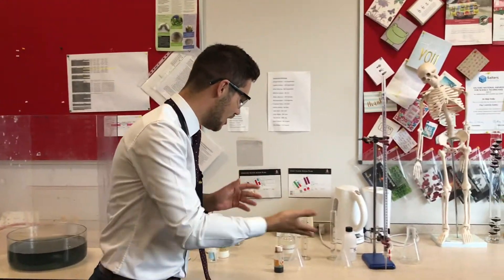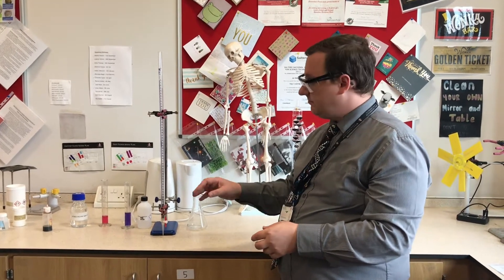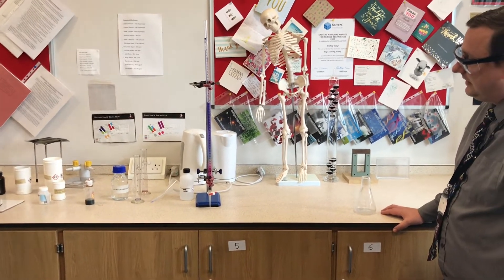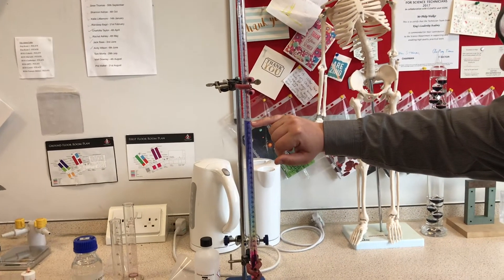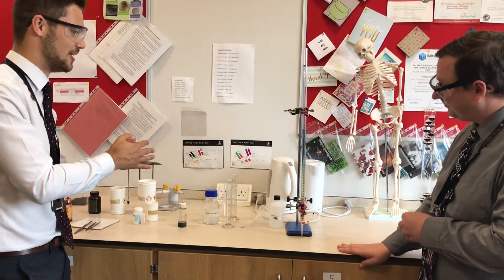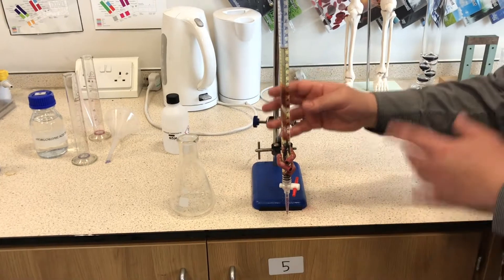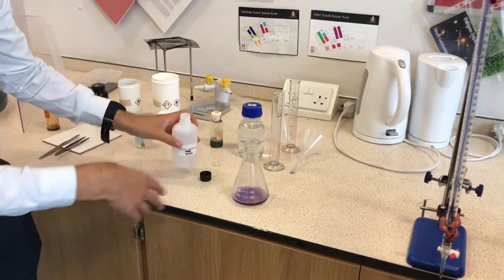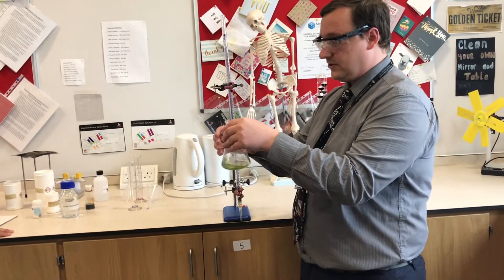Rainbow Fizz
Mr Rees and Mr Walker have a go at a neutralisation reaction - but one that involves a bit more bubbling and a lot more colour than normal. Enjoy the rainbow!